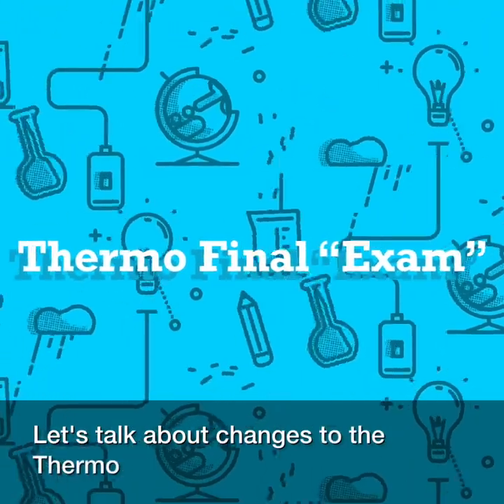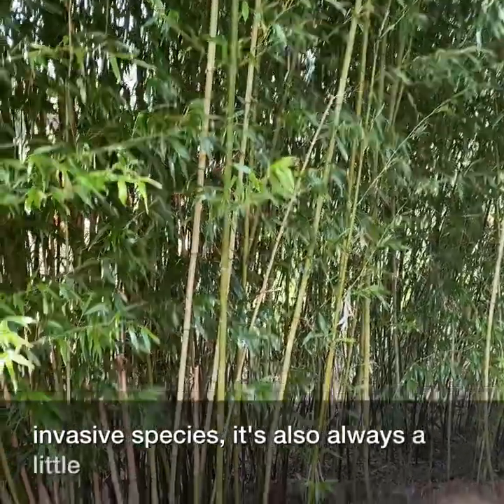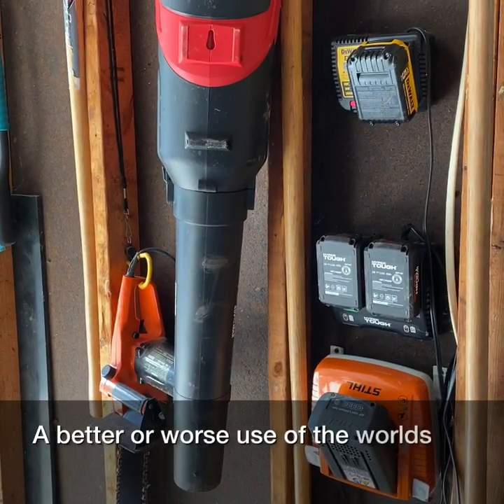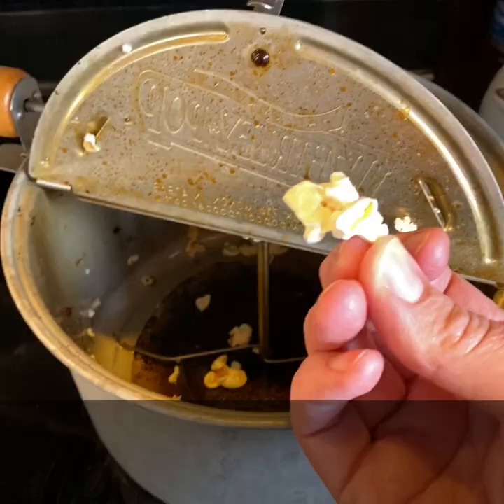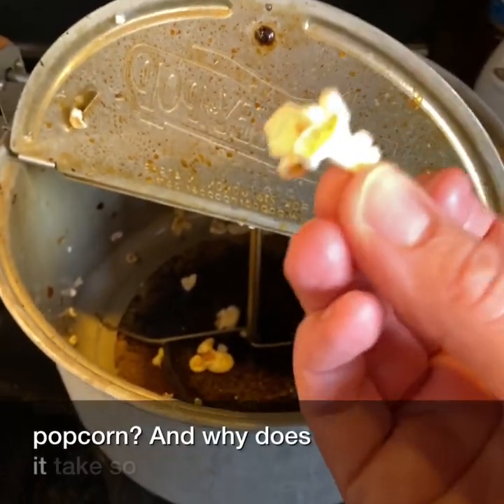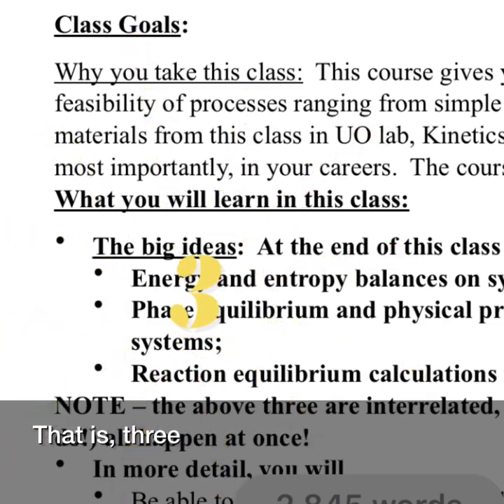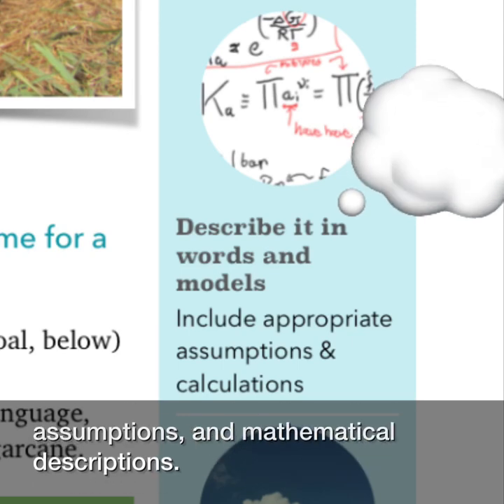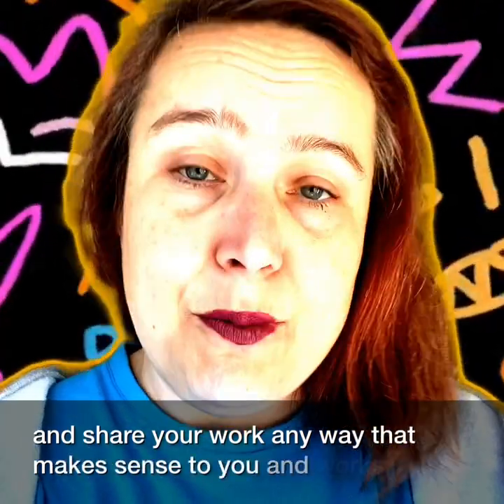Alternative Final Exam - Chemical Engineering Thermodynamics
Sit down exams make even less sense now than ever. Go ahead and find and solve your own problems!  This is a brief overview of our new "exam" (portfolio).